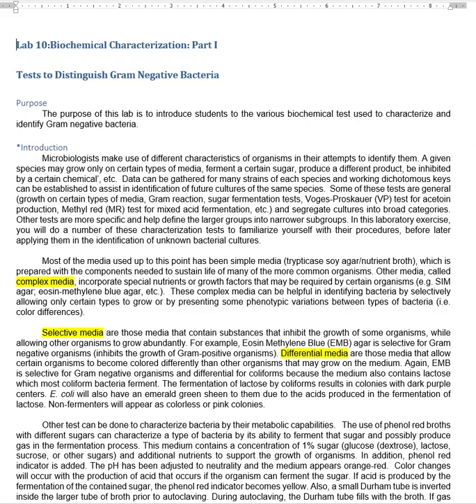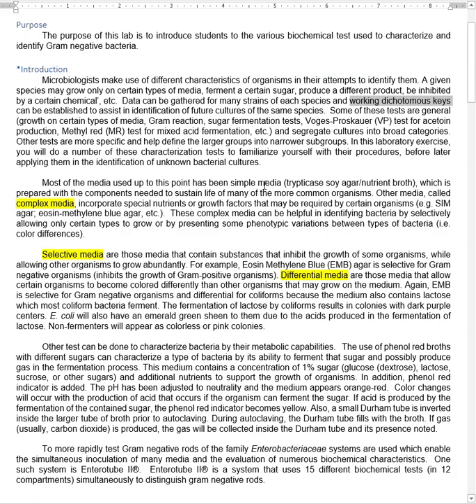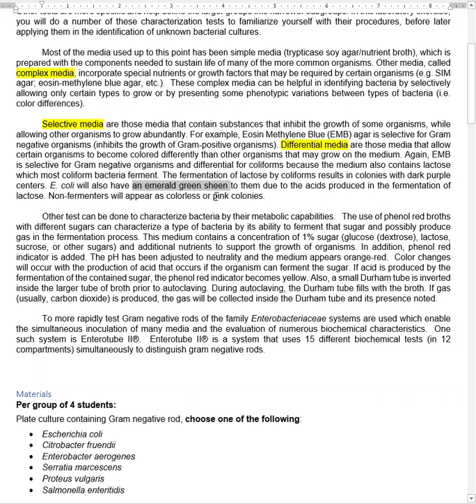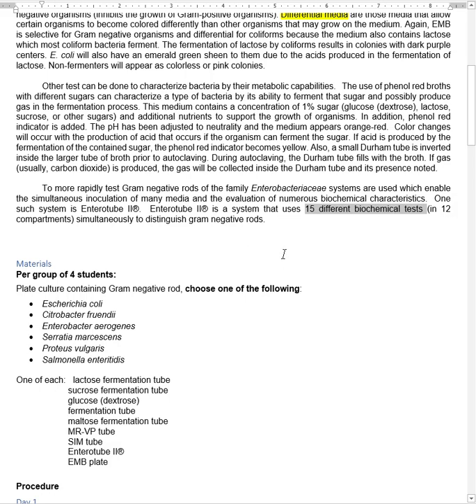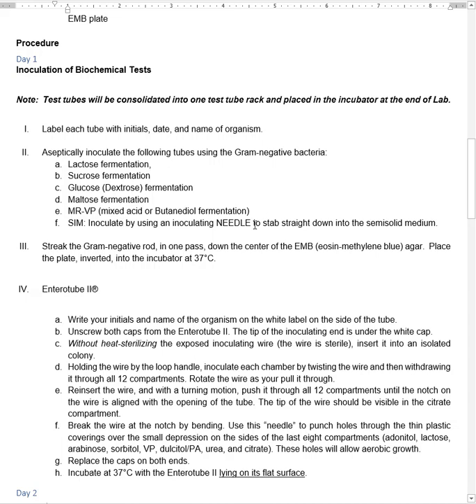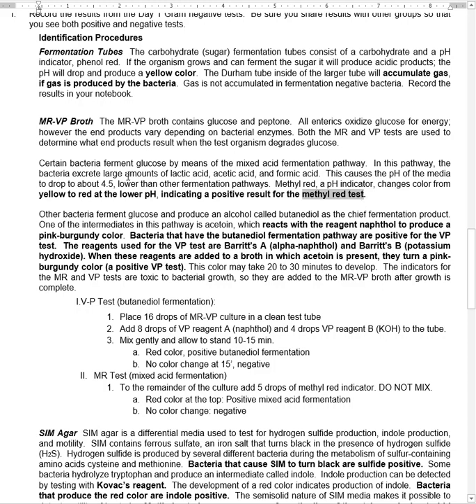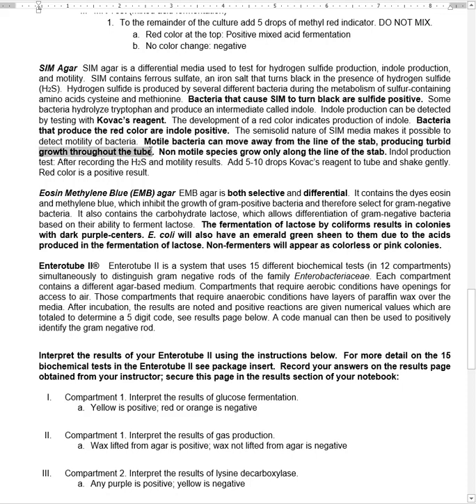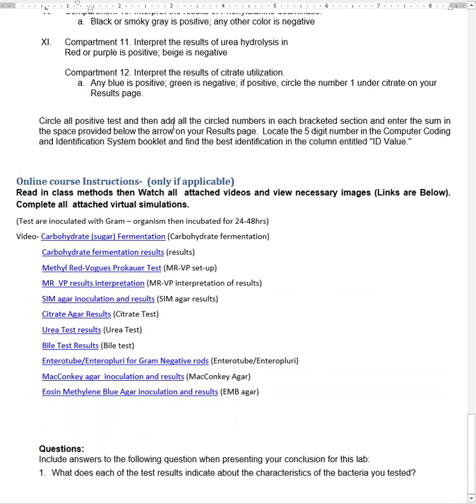2117L Lab 10